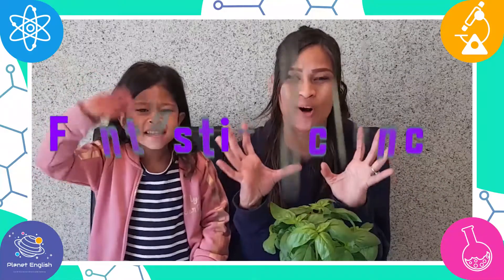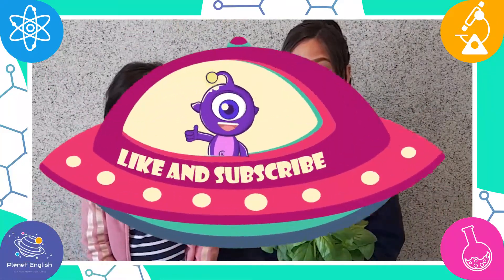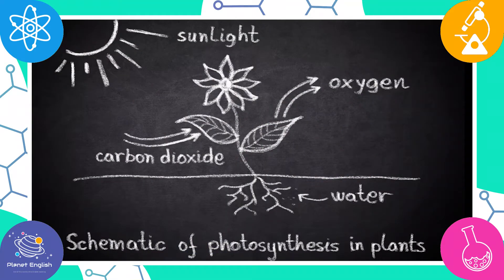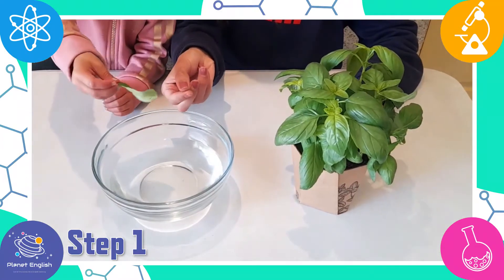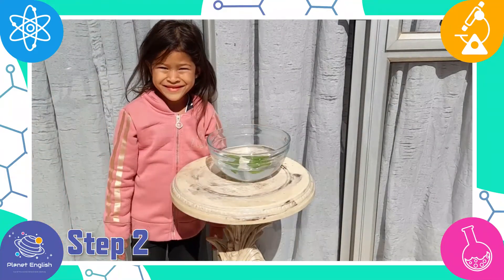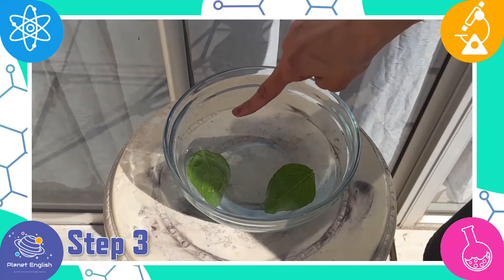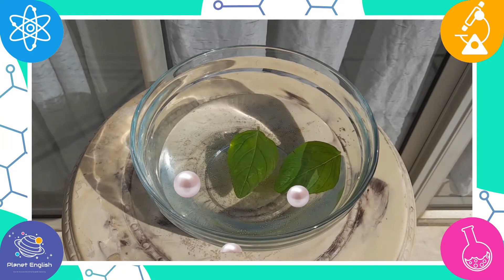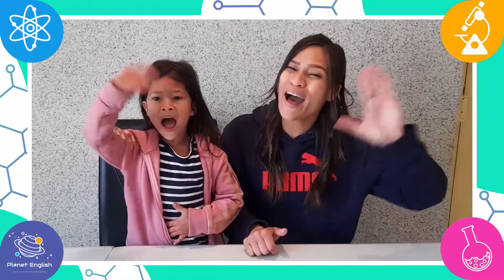Science Experiments | How Plants Breathe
Are you looking for a fun and very easy science experiment for kids? You have come to the right place! Explore Planet English science lessons entertain your children while they do science experiments in English. Let our 'Fantastic Science' teachers demonstrate how plants breathe.

Try this easy KS1 Year 2 science experiment in the classroom or at home now!

What you'll need:
A green leaf

⚠️Please be careful, always ask an adult to help you when using a knife, scissors, or if you are near anything hot (e.g. blow dryer, glue gun and/or a cooker).

⏲️TIMECODES⏲️
0:00 - Intro
0:47 - You will need
1:13 - Step 1
1:34 - Step 2
1:56 - Step 3
2:24 – What interesting facts do you know about plants?

SOCIAL

KS1 Y2 Sc2/2.2
KS1 Y2 Sc2/2.2b